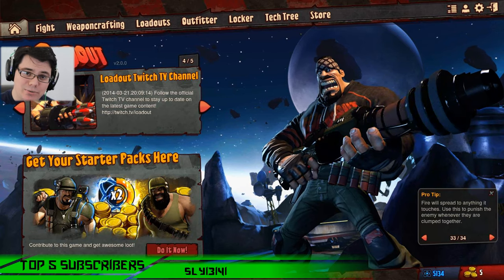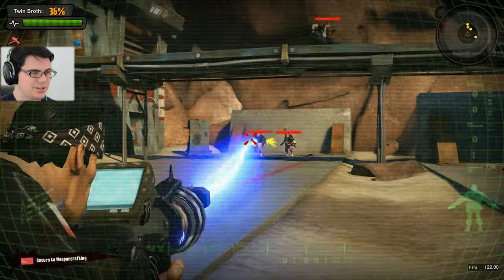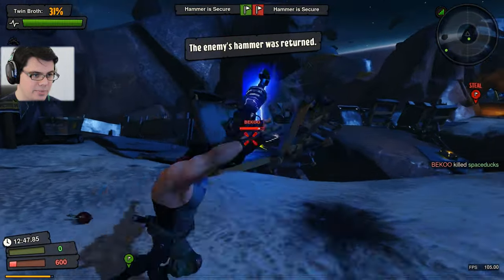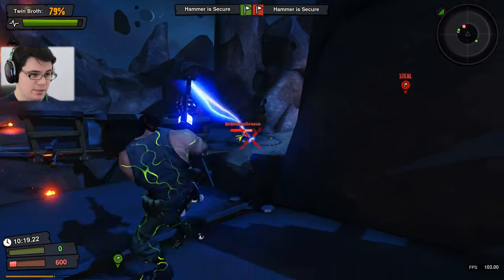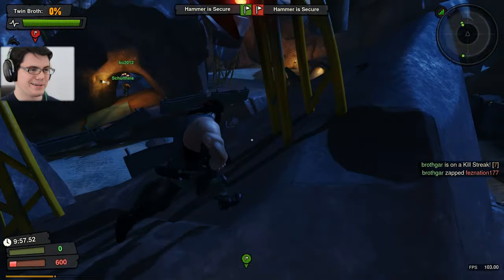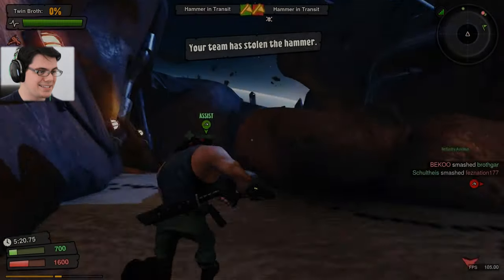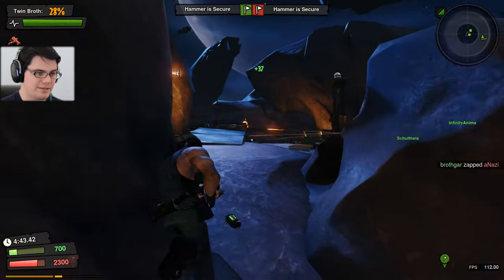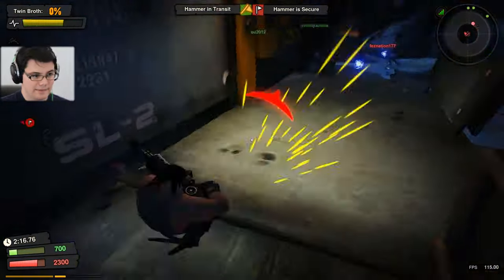Duel Beam Rifle How Swapped Loadout Weapon Crafting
(っ◕‿◕)っ Enjoy? Every LIKE makes a BIG difference. Thank U so much!
What is better then one Beam Rifle? Two Beam Rifles! In this episode I build it and field test it!

About Loadout:
"Loadout is the fast-paced, free to play multiplayer shooter featuring over-the-top frenetic action, comedic violence, and Weaponcrafting with billions of combinations.

Weaponcrafting:
Create, Customize, Kill! is the Weaponcrafting slogan for a reason. Unleash your inner mad-scientist to craft guns for every map and situation. There are billions of combinations—what's your Loadout?

Player Progression:
Loadout is Free to Play, not Pay to Win. Playing Loadout earns Blutes, which can be used in the Tech Tree to unlock more weapon parts, payloads, and equipment. Spacebux are purchasable but optional, and spent in the Outfitter for character customization and cosmetics, never power.

Game Types:
Pick from two ways to play: Casual and Competitive. Casual offers the core Loadout experience and Competitive is for the serious gamer seeking to take it to the next level. Switch between modes at any time.

The fast-paced, over-the-top frenetic action of Loadout is easy to learn, but difficult to master. Get started here with basic tips and more advanced tricks."